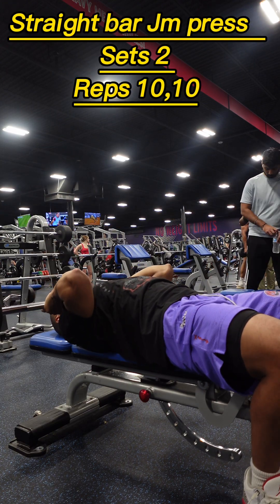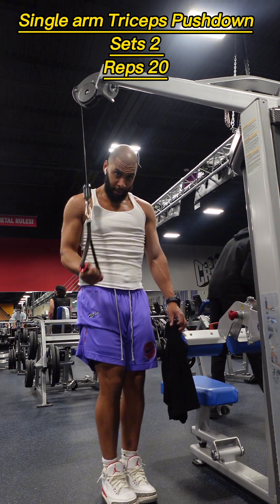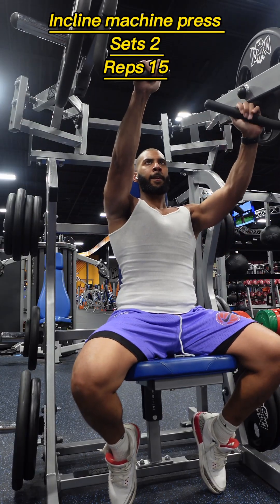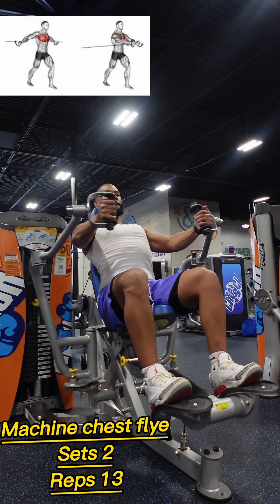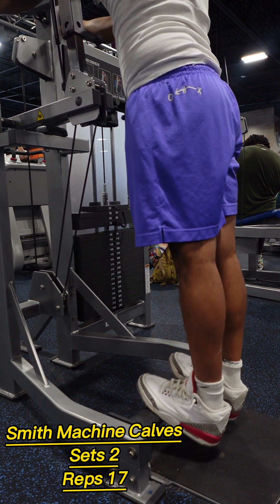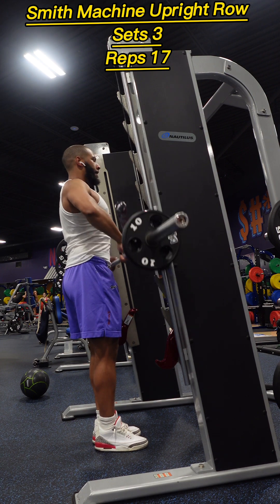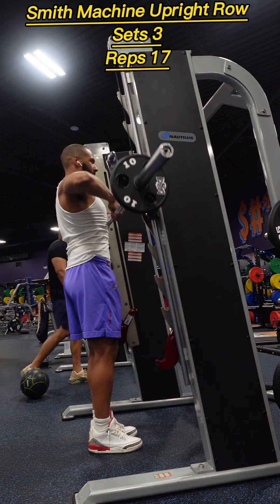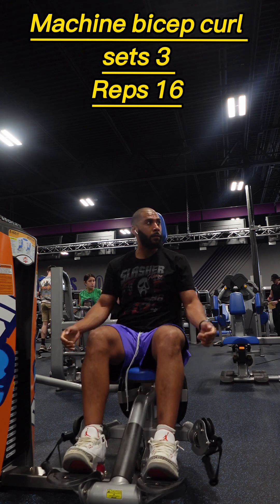Full Upper Body & Calf Workout: Sculpting Triceps, Chest, Shoulders, and Calves with Precision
Join us for intense workouts focusing on triceps, chest, shoulders, and calves using specialized machines. Get ready to tone and strengthen these key muscle groups with our expert guidance and targeted exercises. Let's sculpt your body to perfection together!